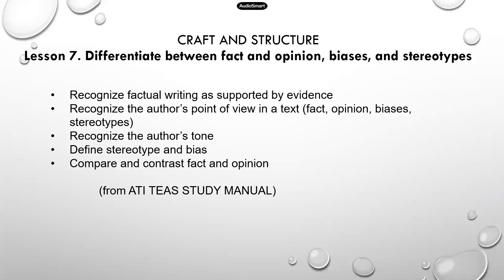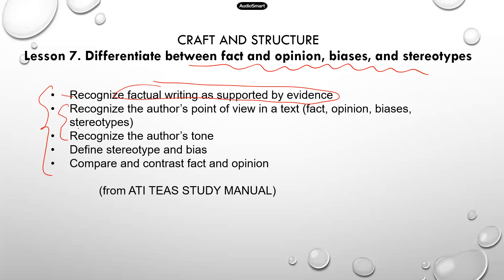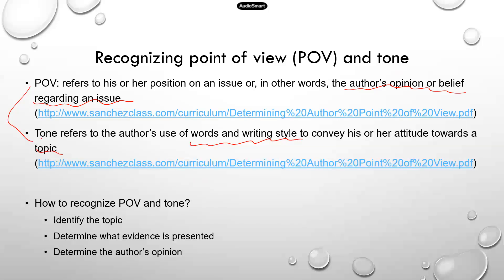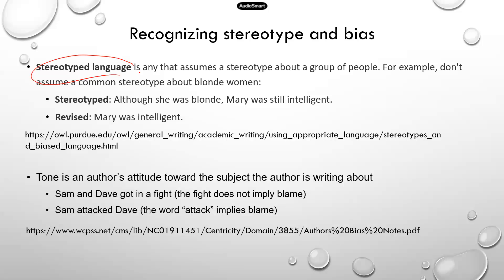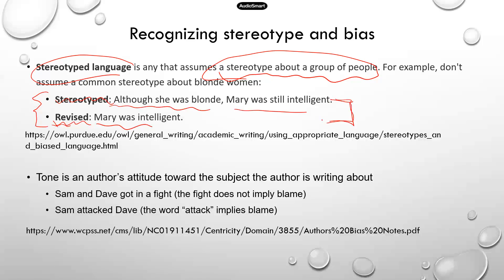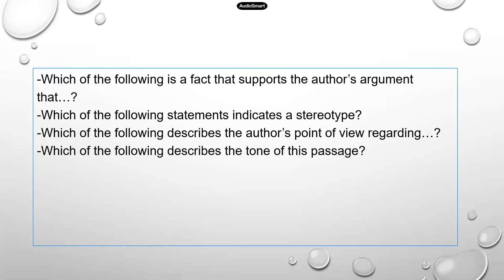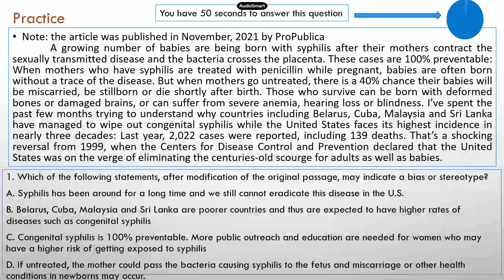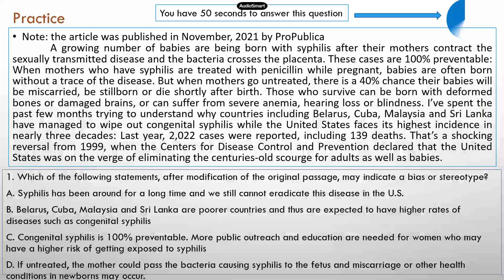ATI TEAS READING review/practice questions: Lesson 7 Identify facts, opinons, biases and stereotypes